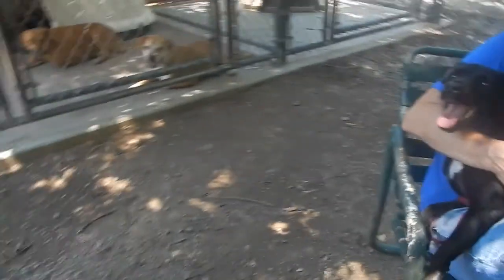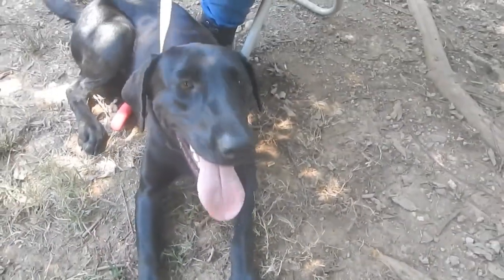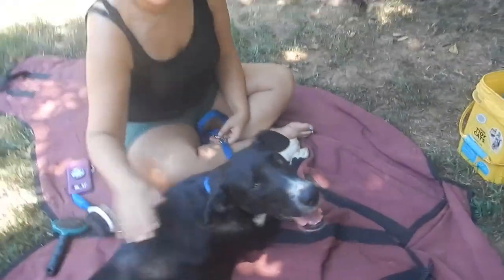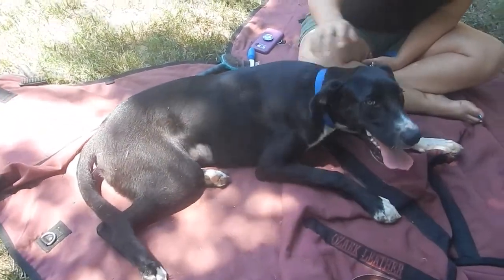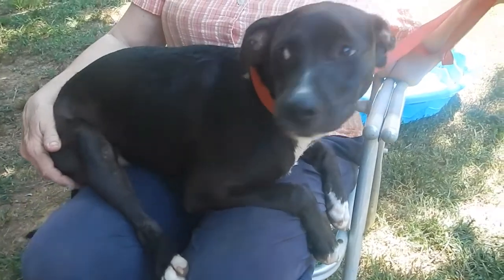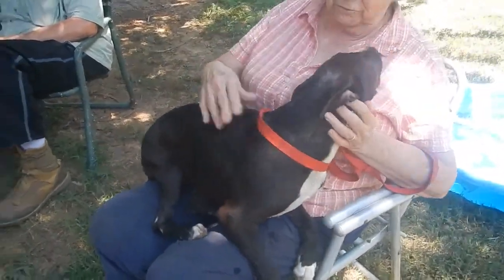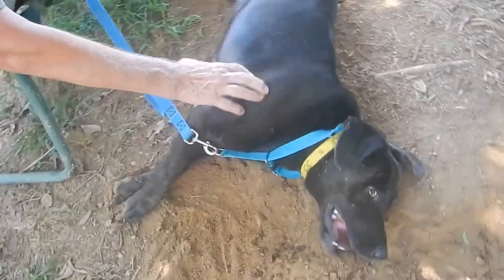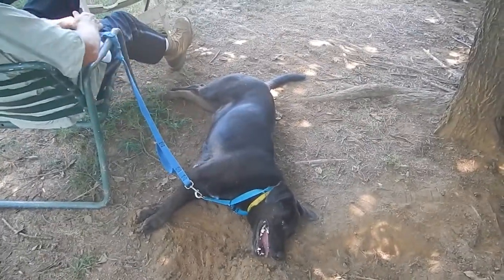7-10-18 Adopt a Black Dog!